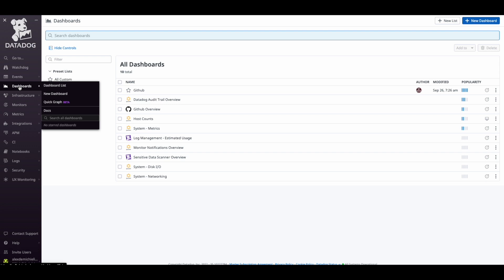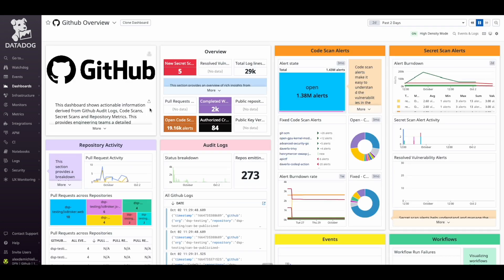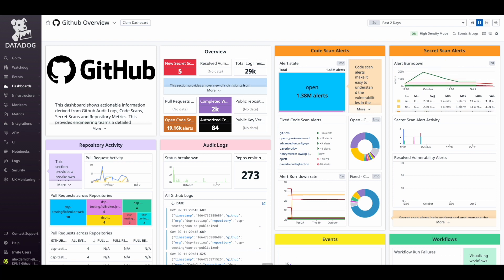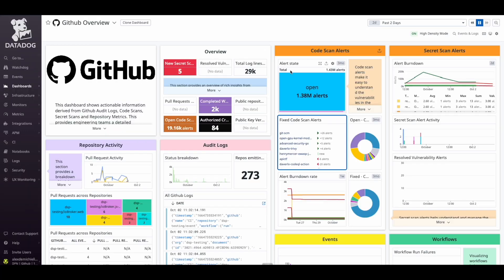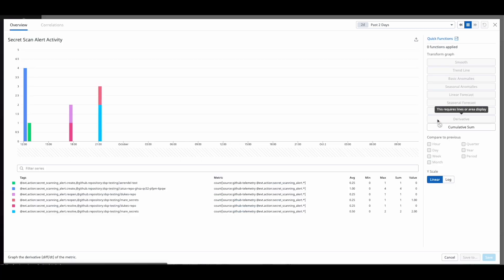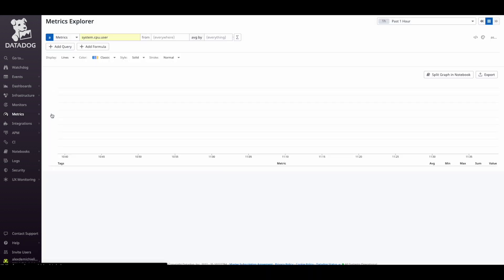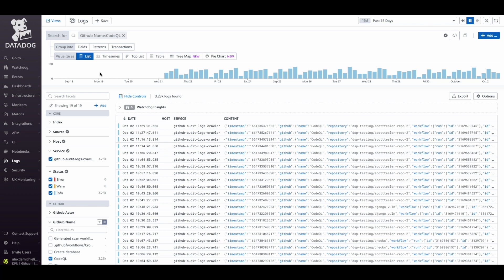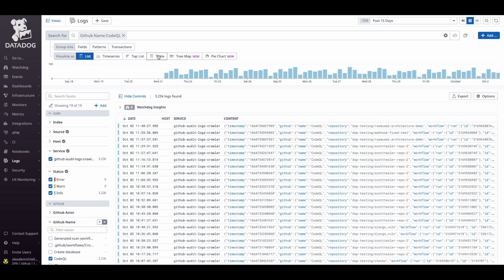GitHub app for Datadog: Demo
This video provides an overview of the integration between GitHub Advanced Security and Datadog

Thanks!